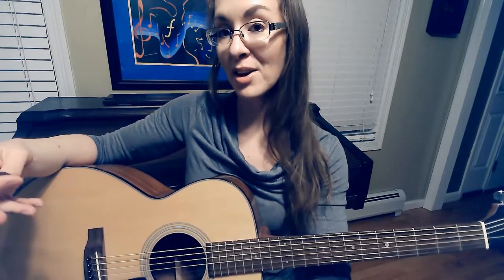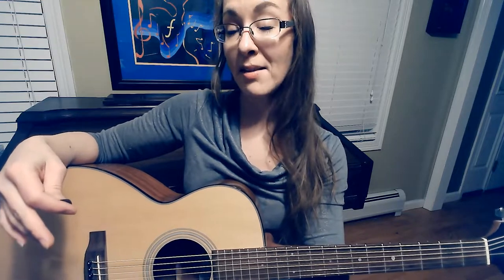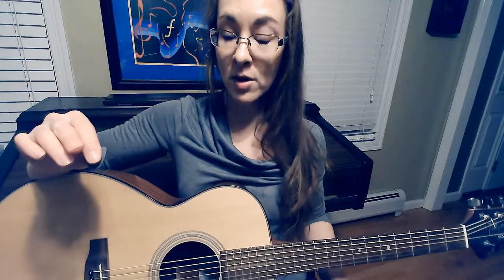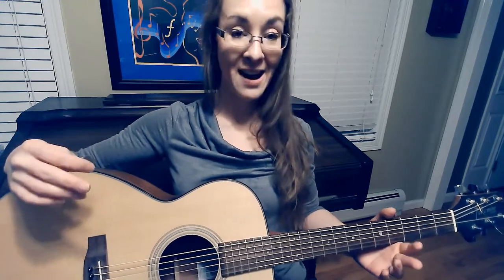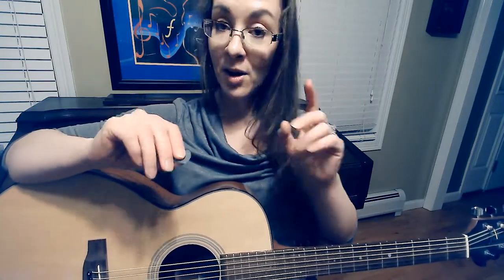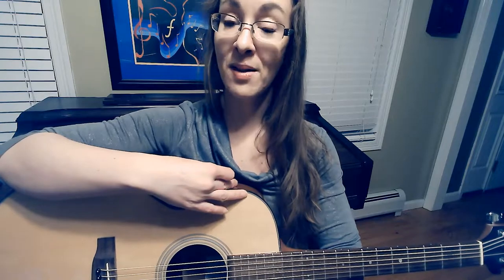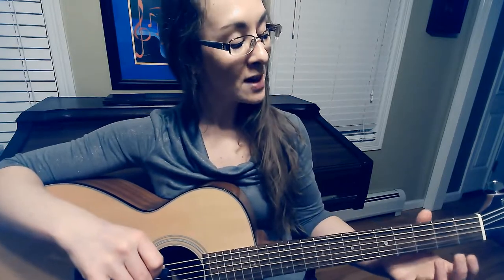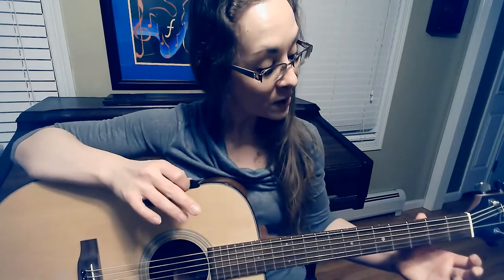Using Music in Occupational Therapy--Guitar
Dr. Tanya Clark (OTD, OTR/L) talks about using music to help yourself or your clients with their coordination, sensation, strength, neurological impairments, and quality of life.
Part 2 of a 2-part music series.